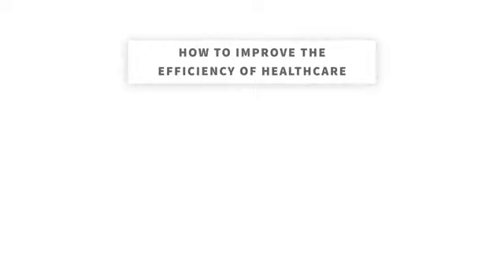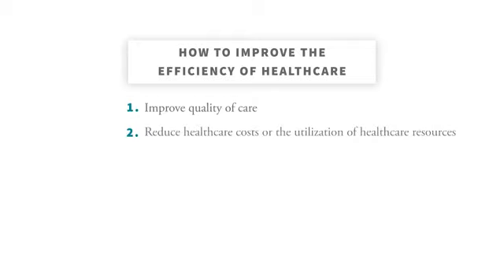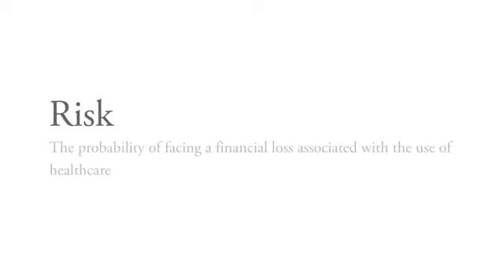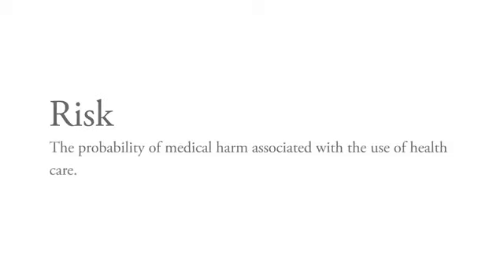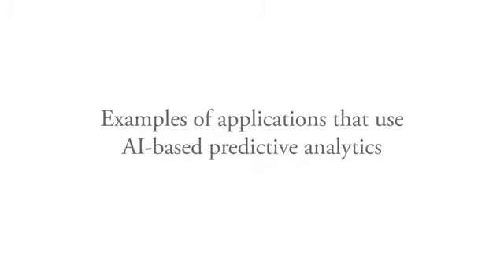67 AI and incentives in health care delivery and payment structures